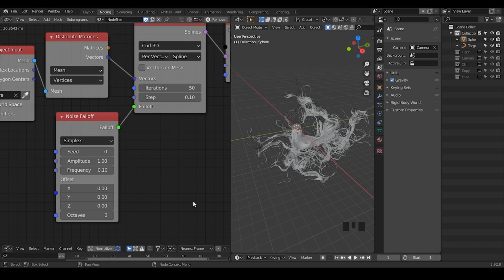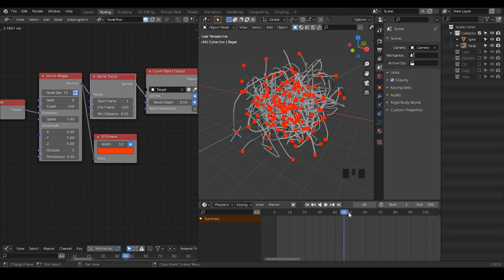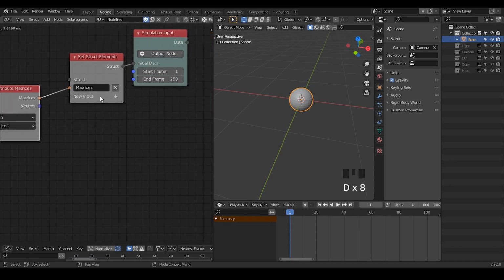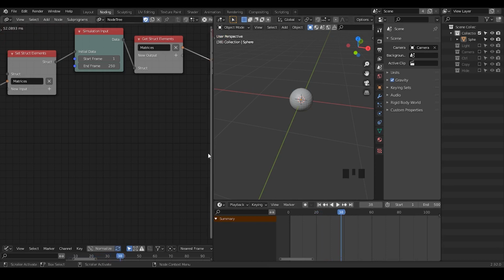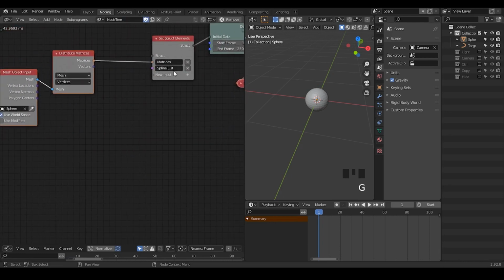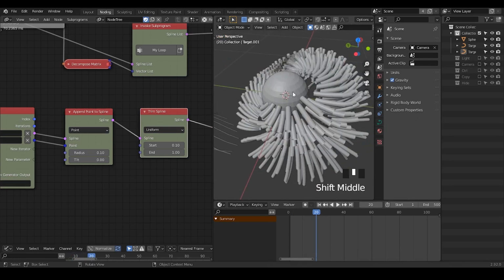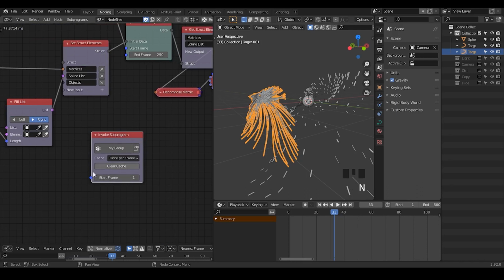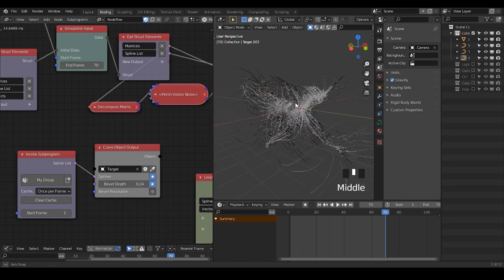[Tut] Spline Tracer / Tracing Vector or Particles - Blender Animation Nodes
00:00 Falloff Tracer Method
03:00 Spline Tracer Method
06:00 Simulation Nodes Basics
12:40 Spline Tracer Using Simulation Nodes.
22:40 Caching Spline Tracer to Speed Up fps